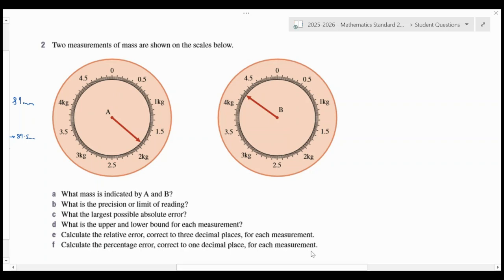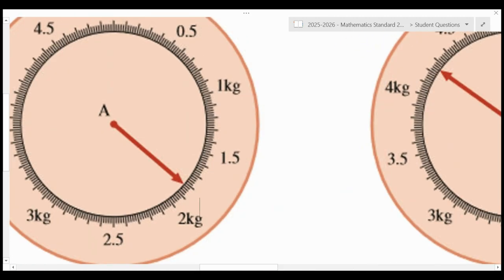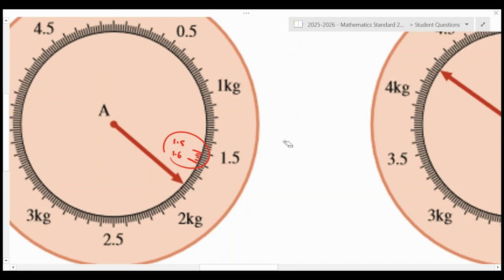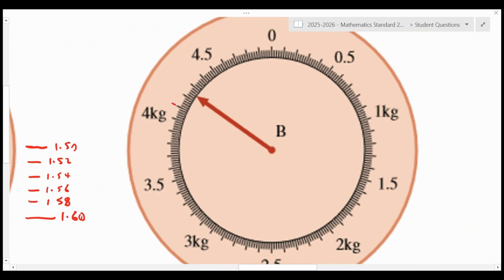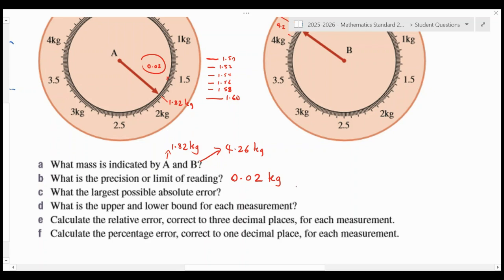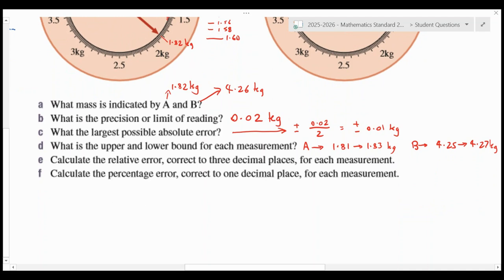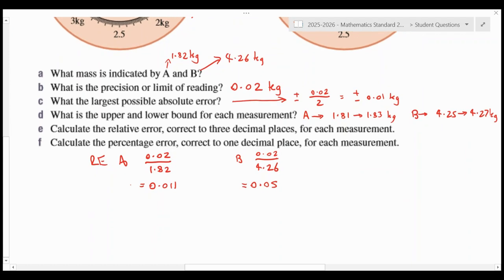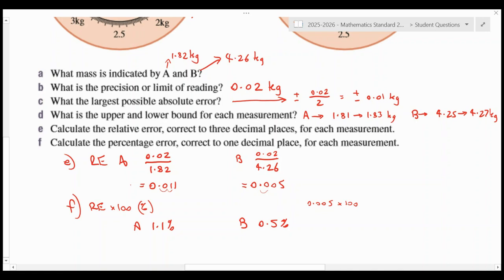Ex 4B Q2